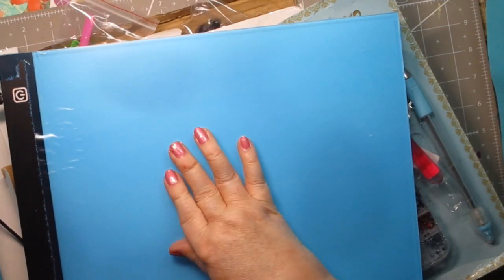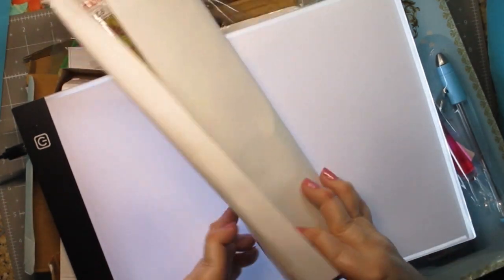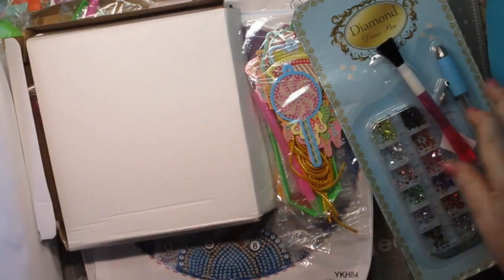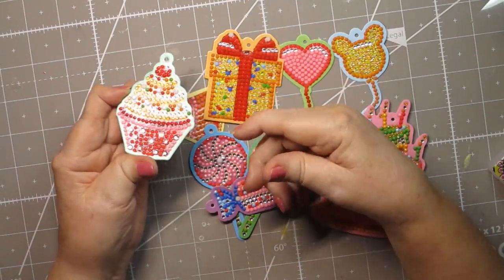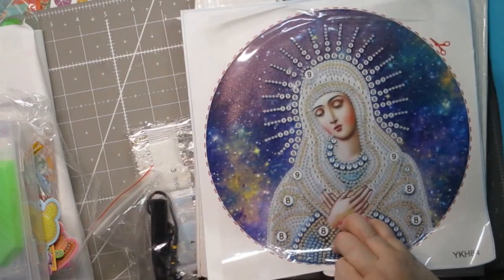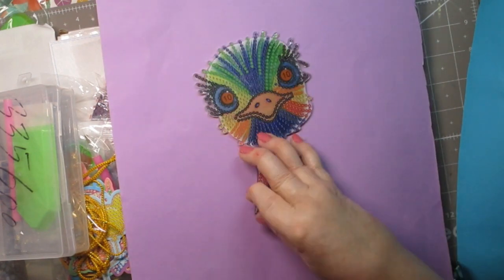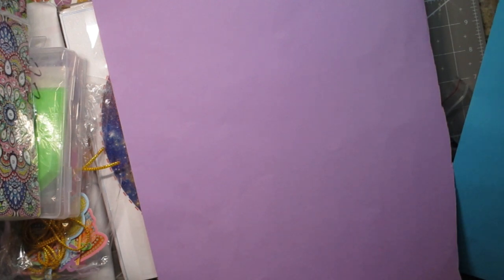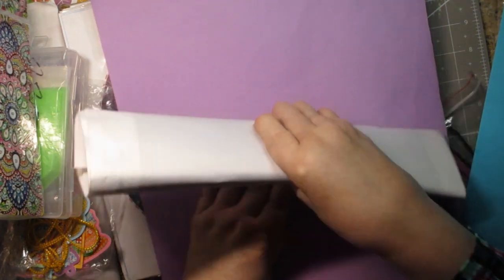Another Fansells com Unboxing Haul Diamond Painting, Diamond Art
Robin's Nest won Mickey.  Below, you'll find links to all of the products shown in the video.

Fansells.com has graciously sent me these products, and I have chosen a diamond

2.  You must live in the USA to qualify
3.  Drawing will be done on June 5th and the winner will be notified via email.  If there is no email address, I will contact the winner via video comments, and if I don't hear back from the winner by June 10th, an alternate winner will be named.

(Sorry the video cut out so you don't get to see it in use..I'll make sure to use it in another video.

Instagram: crafting for almost everyone
Google+: crafting for almost everyone
Facebook: crafting for almost everyone